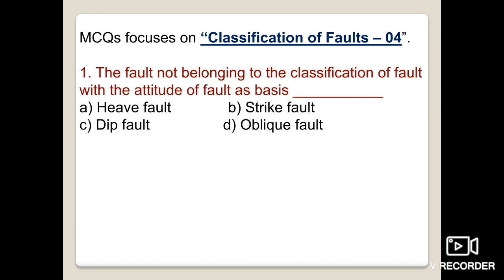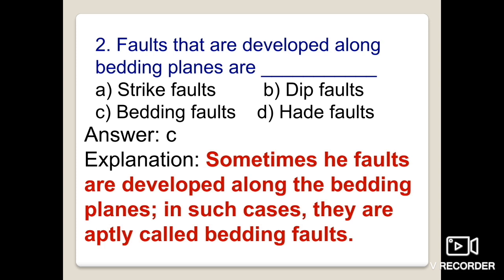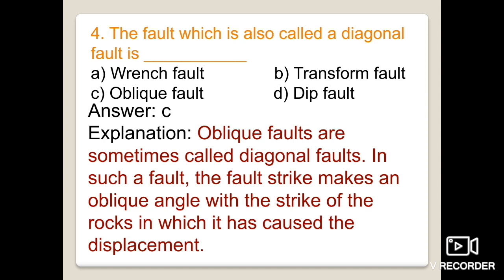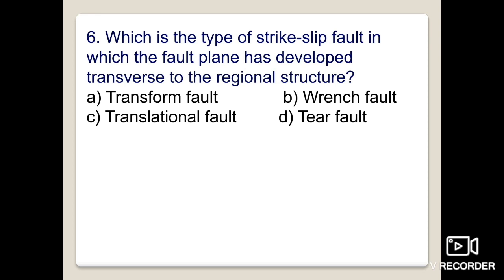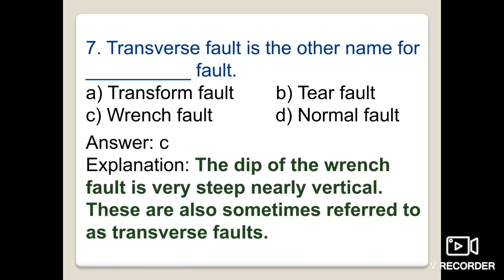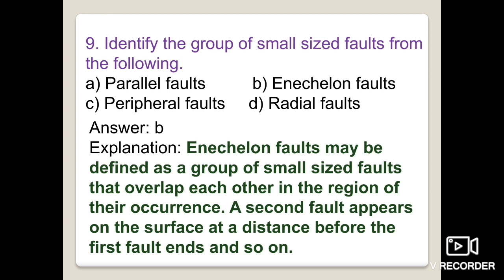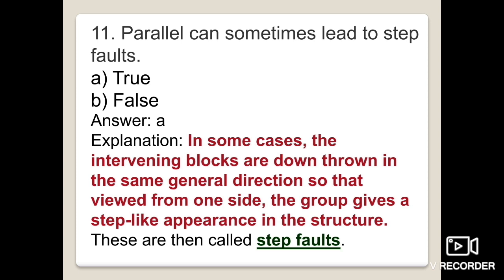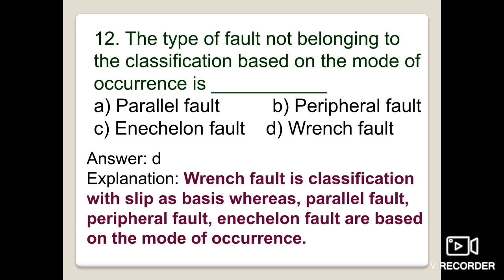Objective Geology(Part-23). Classification of Faults(Part-4). Structural Geology.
Objective Geology
Part-23
Classification of Faults
Part-4
Structural Geology
Radial Faults
Enechelon Faults
Strike-Slip Faults
Tear Faults